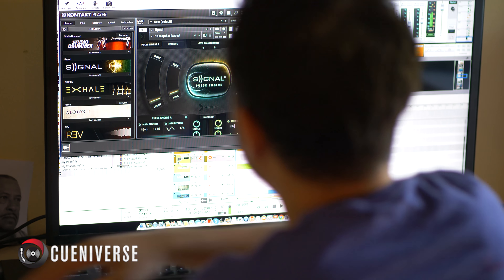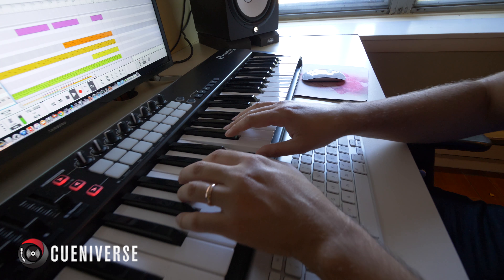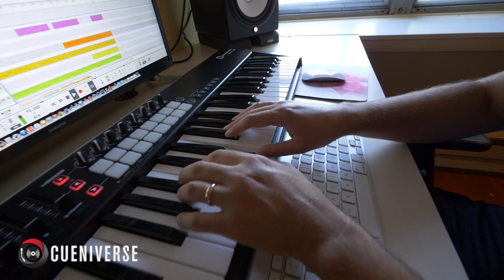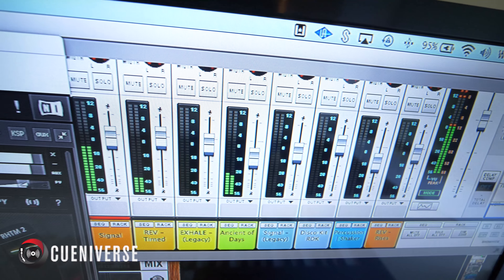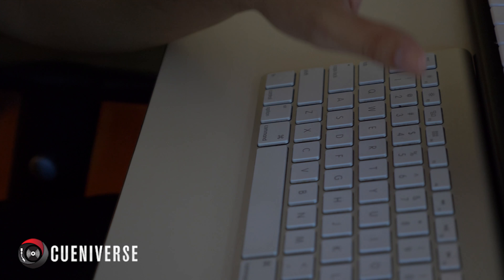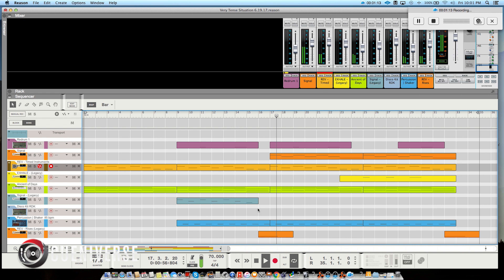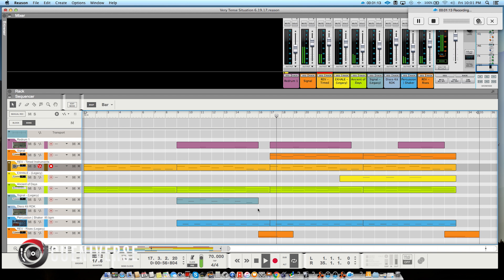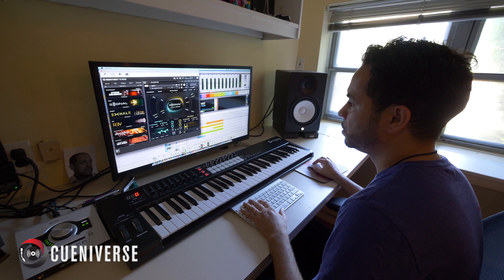Making Music for TV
Wellington Lora owner of the music library Cueniverse, goes through the process on creating music for TV shows using Propellerhead Reason & Output.